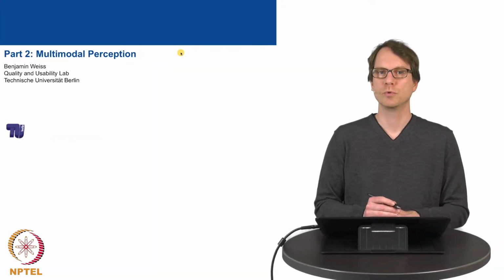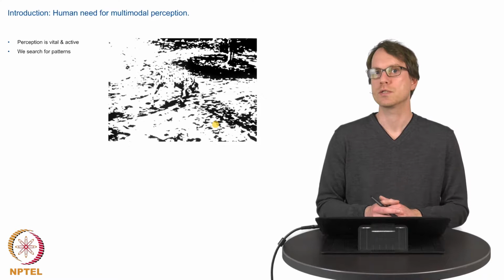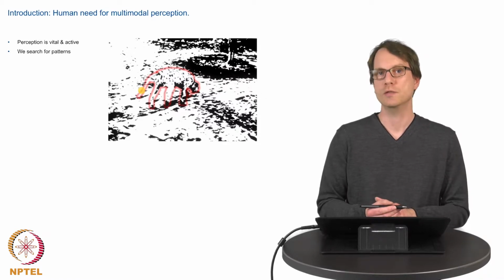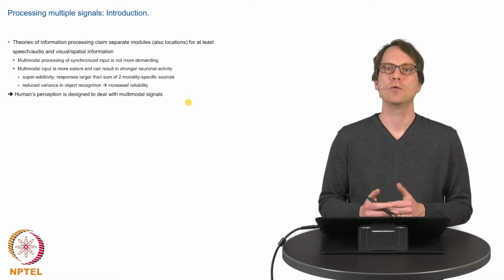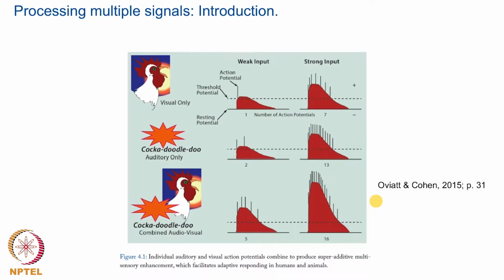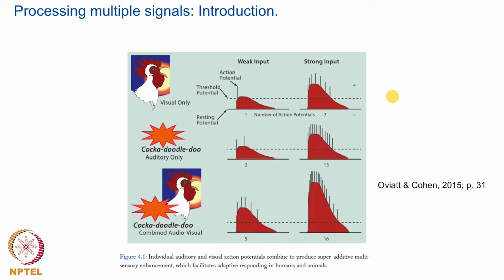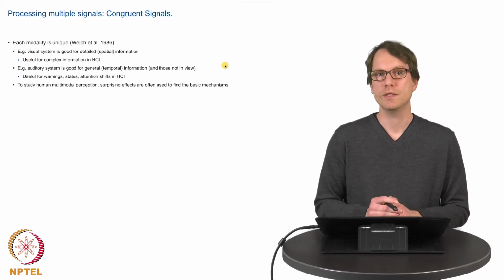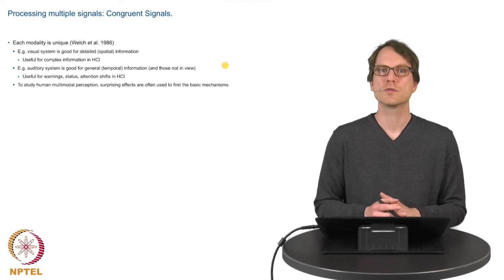Lecture 2.2.1 - Processing Multiple Signals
Processing Multiple Signals